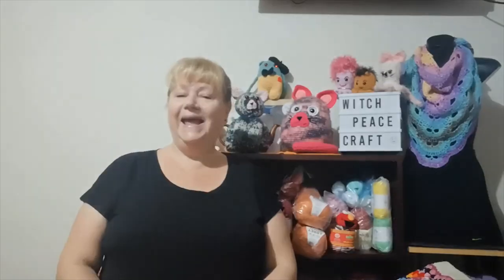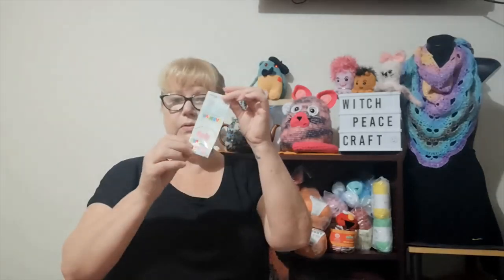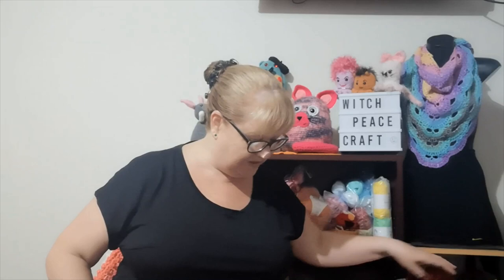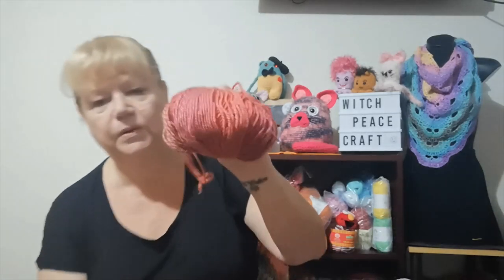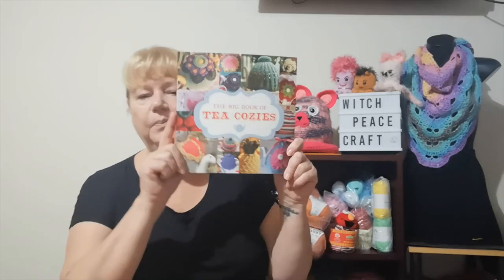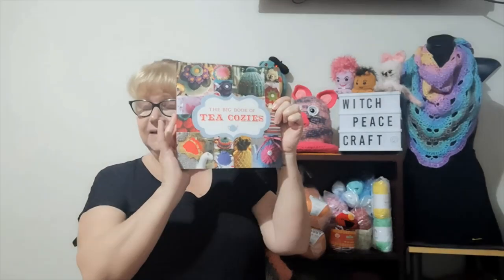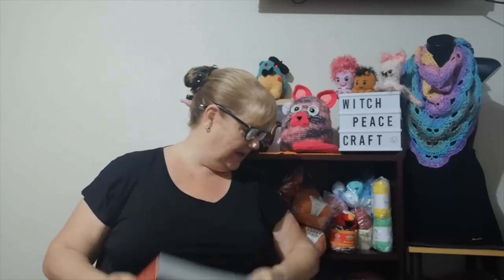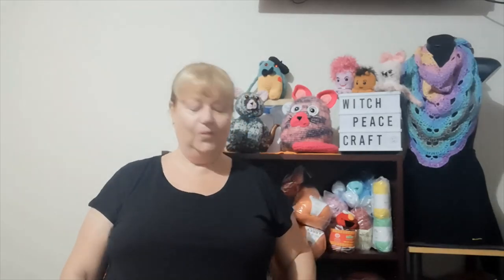Scrap Yarn Projects International Granny Square Day, FO's & Yarn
Come see my finished objects for International Granny Square Day and yarn chat.

Snail Mail Contact
Judy@Witchpeace Craft
North Cairns
Qld 4870
Australia